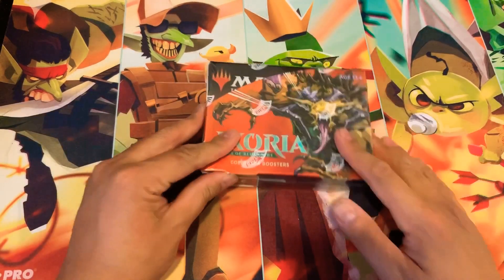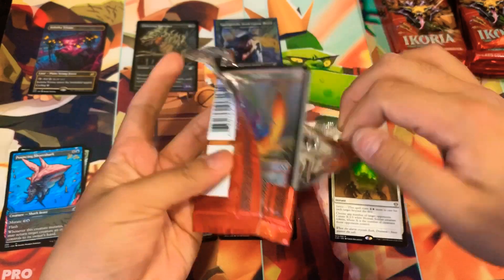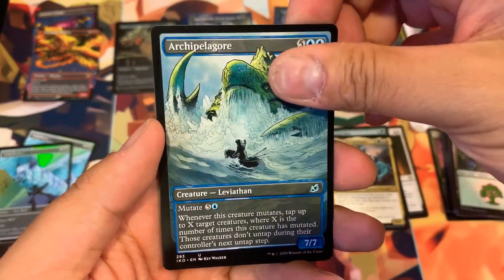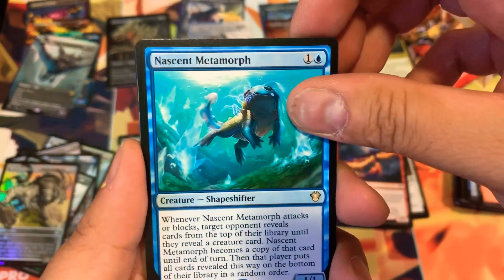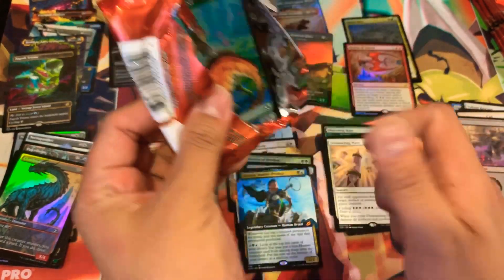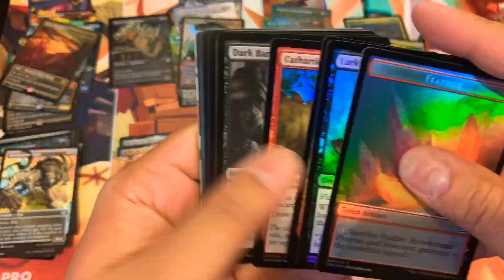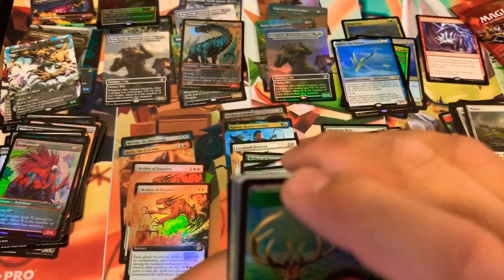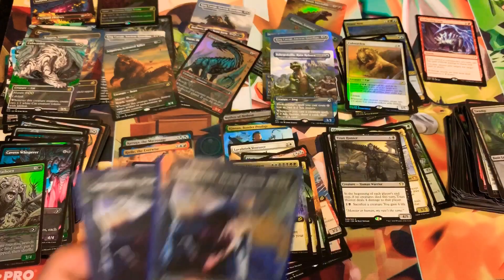Ikoria Collectors Box Opening #4 OoOoOo the FUN and amazing hits!!!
Thank you to my Patrons:
Dylan O.
David L.
Linda P.
Oscar C.
Sterling D.
Thomas F.
Daniel H.
Dan C.
Michael K.
Michael G.
James E.
Joshua S.
James Ek.
Tom D.
Tim W.
Tiffany R.
Andrew D
Zakkary
Cosmo
Charles P